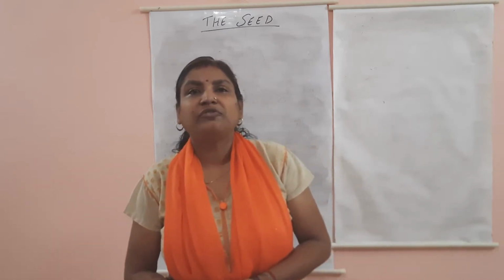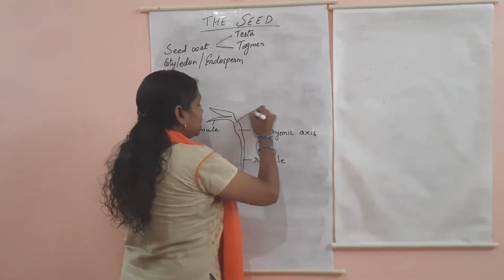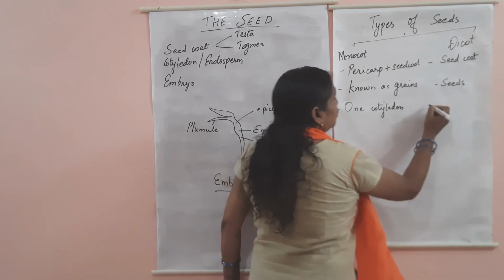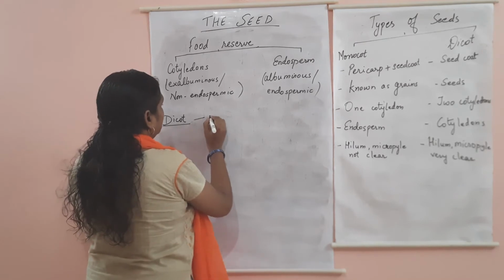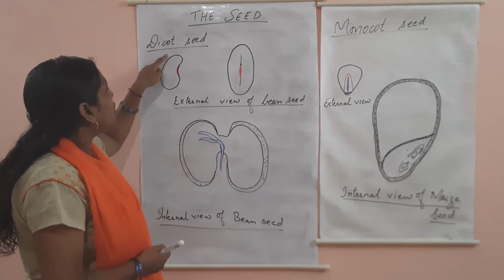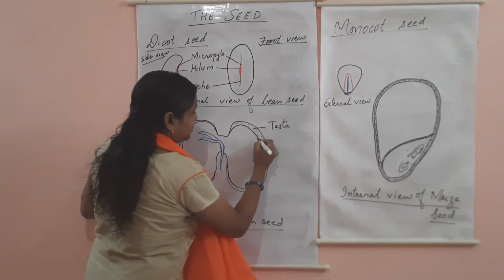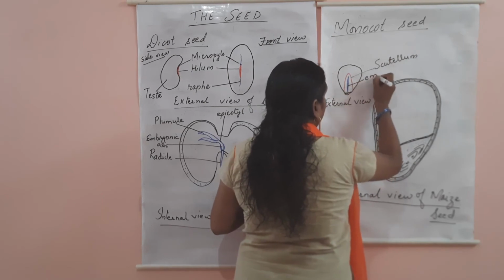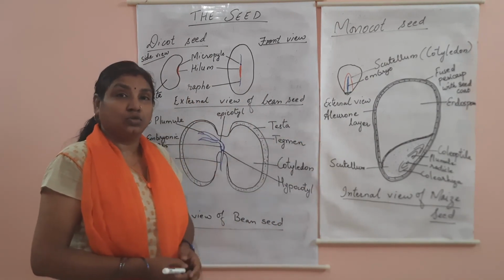The Seed | Types & Structure of Seeds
Introduction of seed, parts of seed, types of seed and structure of seed.